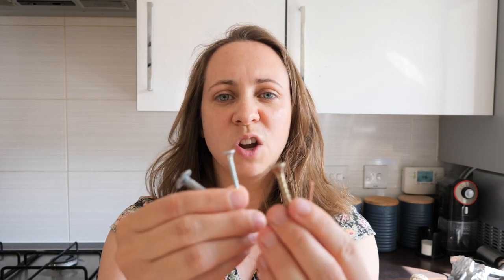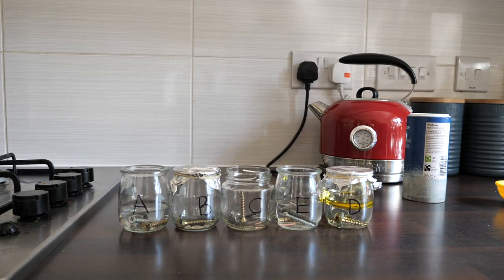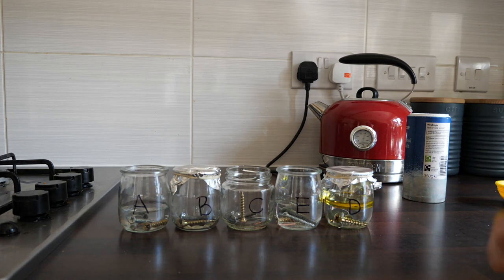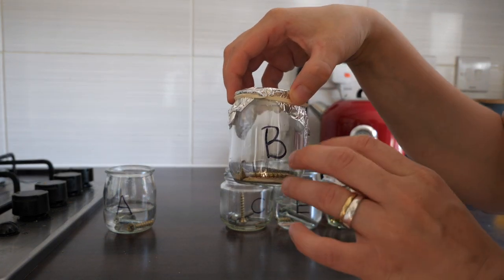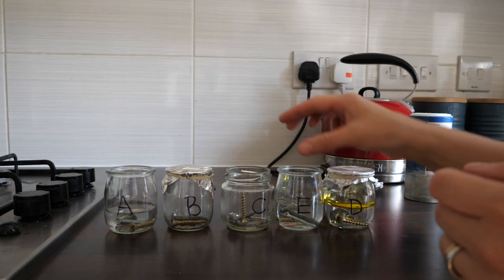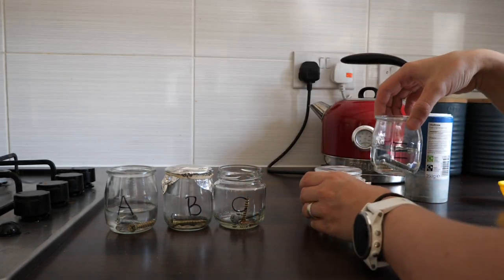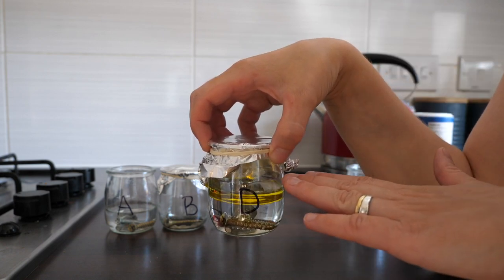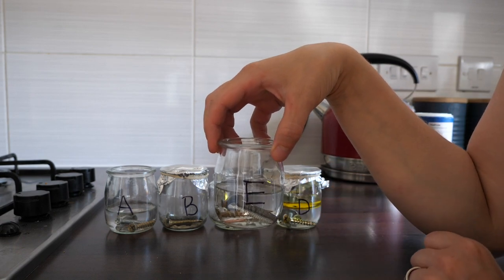Corrosion experiment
Setting up an experiment to put metals into different conditions.